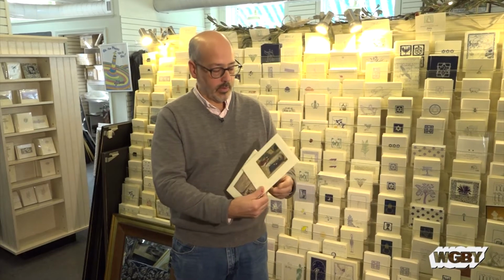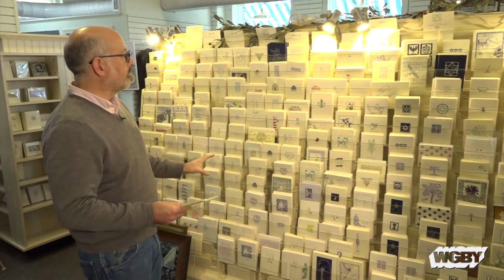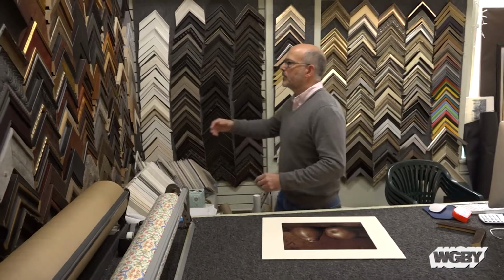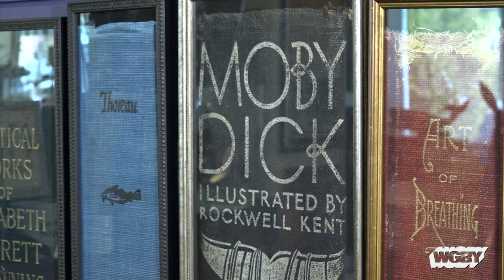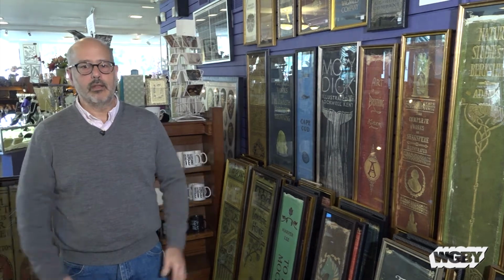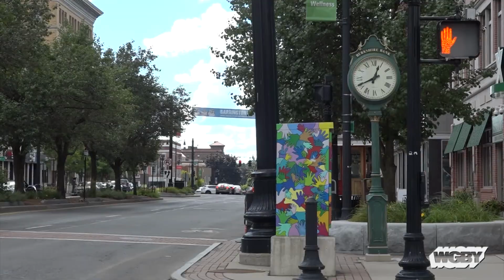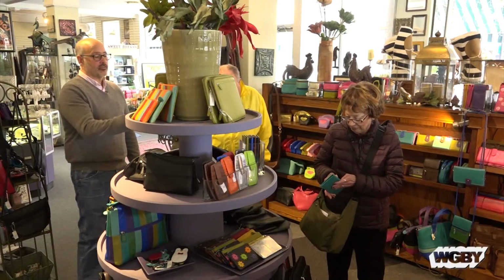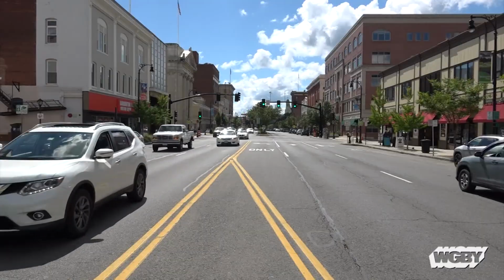Museum Facsimiles in Pittsfield, MA | Connecting Point | Oct. 24, 2018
Ken Green and his wife opened Museum Facsimiles in 1992 in a small six room house along with a newborn baby. Today the business occupies a 45,000 square-foot facility, where they produce letterpress greeting cards, fine picture frames, and mirrors. In addition to producing projects, Museum Facsimiles frames fine art for stores and galleries all over the world. Producer Dave Fraser took a trip to downtown Pittsfield recently to step inside Museum Facsimiles.